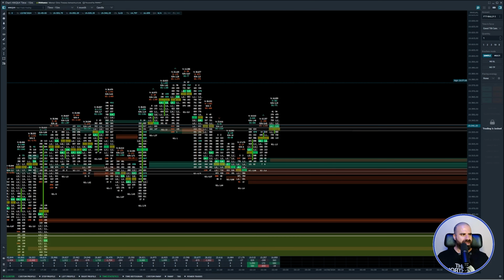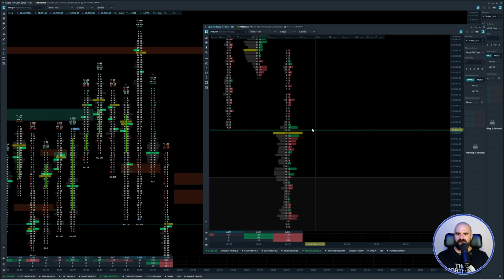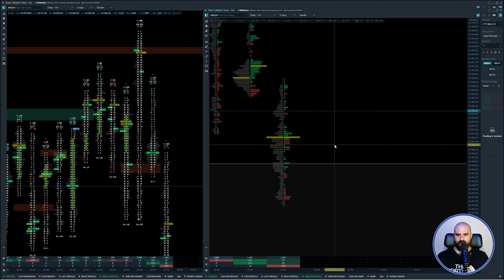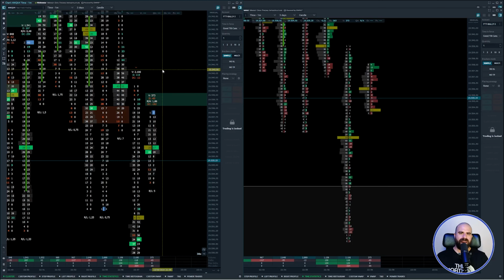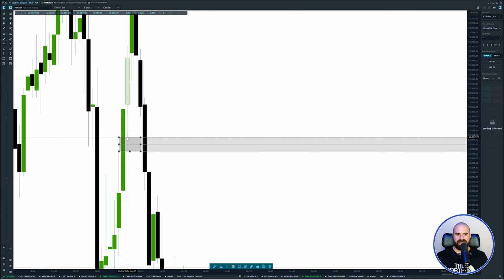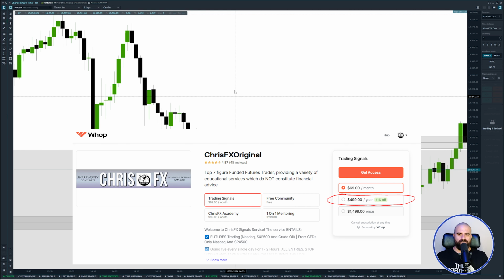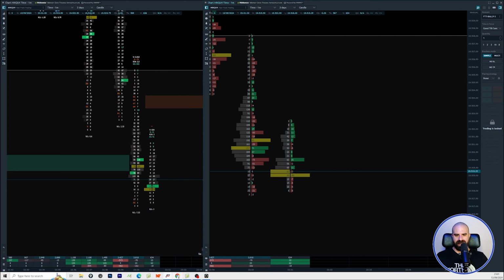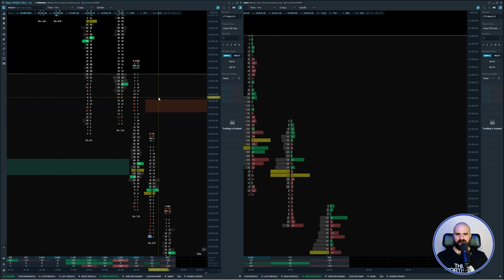Learn Footprint Charts And Become INSTANTLY PROFITABLE